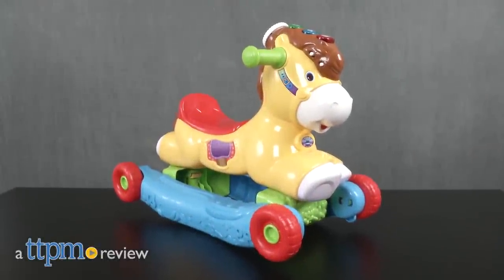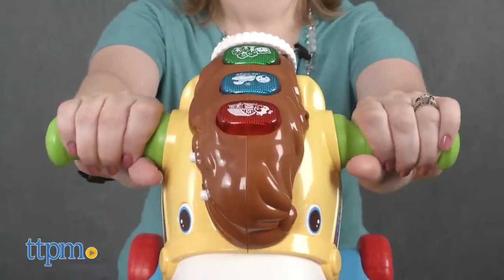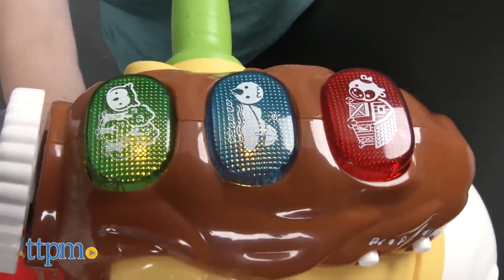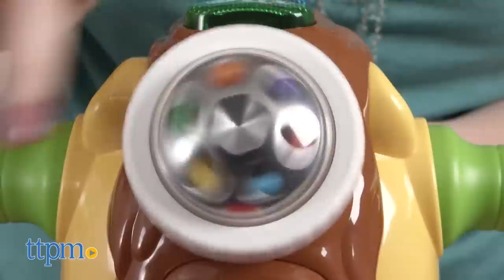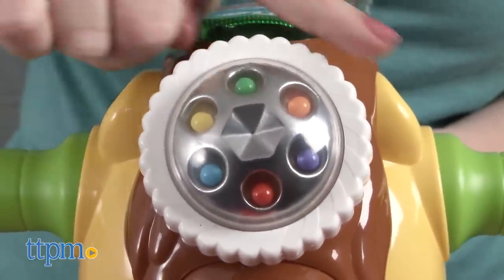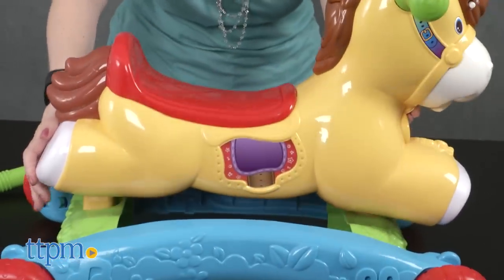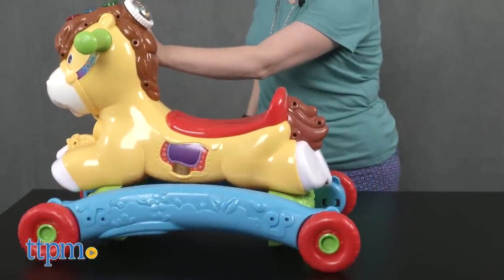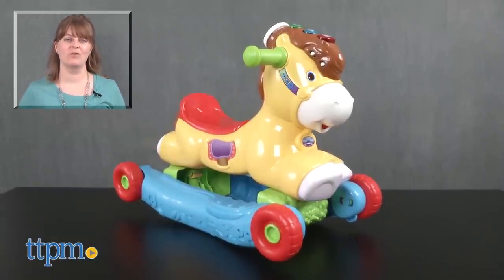Gallop and Rock Learning Pony [Reviews & Instructions] | VTech Toys & Games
Today TTPM is reviewing Gallop and Rock Learning Pony from VTech. Rock and roll with the Gallop & Rock Learning Pony, which goes from rocking horse to ride-on! It plays more than 50 songs, melodies, sounds, and phrases that all introduce kids to numbers, colors, and animals! This video shows you how to press the light-up buttons, spin the disc, or rock the horse to activate all the sounds and phrases! Keep watching these review videos of kids toys.

Product Info:
Kids can rock and roll with the Gallop & Rock Learning Pony. This two-in-one pony starts out as a rocker for babies but can be converted into a ride-on for toddlers and preschoolers. As kids are rocking or riding, they can hold onto the two chunky handles and press one of the three light-up buttons to hear songs and phrases about colors and animals. There are more than 50 songs, melodies, sounds, and phrases on the Gallop & Rock Learning Pony.

There are two modes of play. Pressing the buttons in Learning & Music mode will activate songs and music, and kids will also hear phrases about colors, numbers, and animals, including “Eagle likes the beach” and “Owl flies through the forest”. In Adventure mode, the horse will ask kids “Where do you want to go?” Kids can press the buttons to explore the farm, the beach, and the forest.

In either mode, kids can spin the turning disc for more sounds, tunes, phrases, and horse sounds.

Rocking or riding on the pony triggers a motion sensor so that kids hear even more melodies and sounds. The lights will flash with the sounds, and the faster kids ride, the faster the lights will flash.